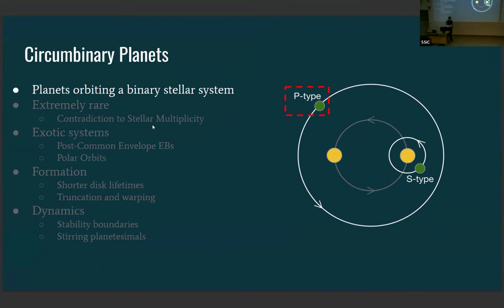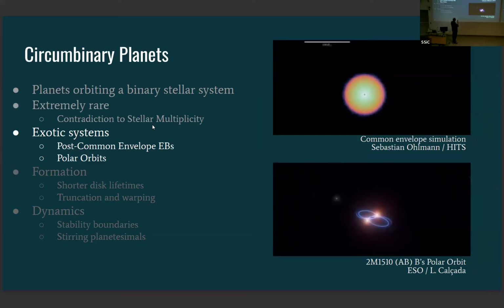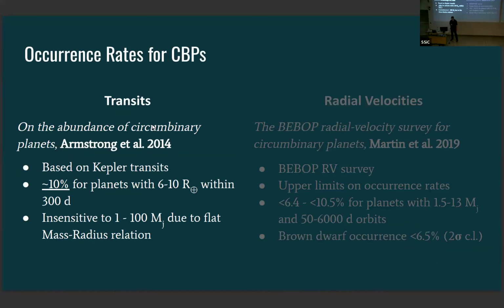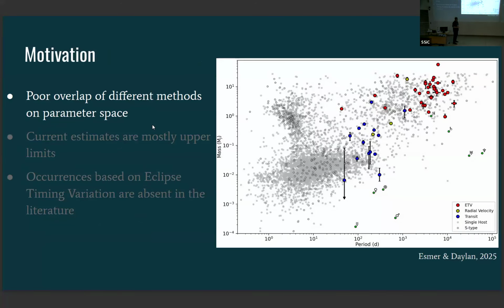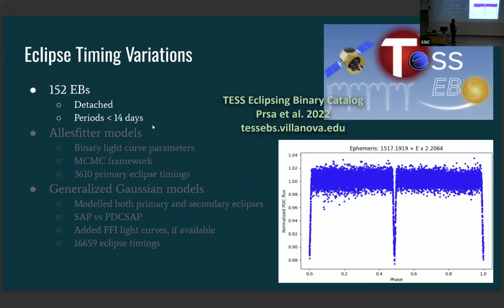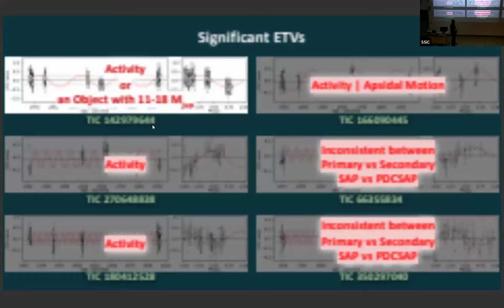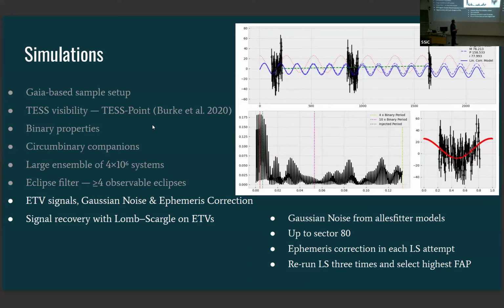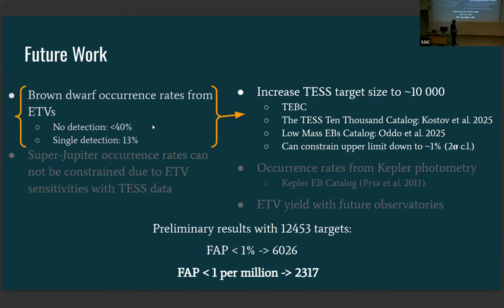The Solar System in Context - 18 : Ekrem Esmer — Constraining the Occurrence of Circumbinary Planets